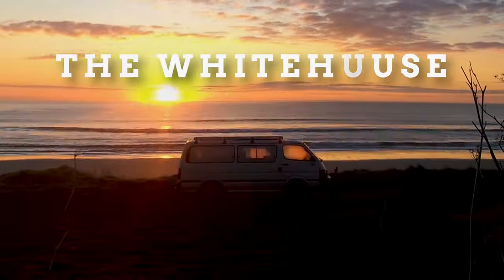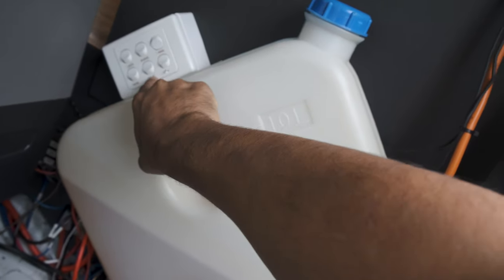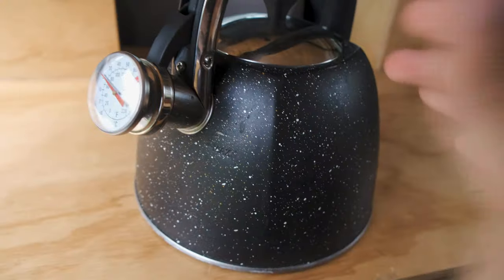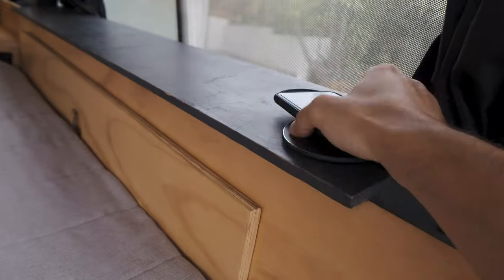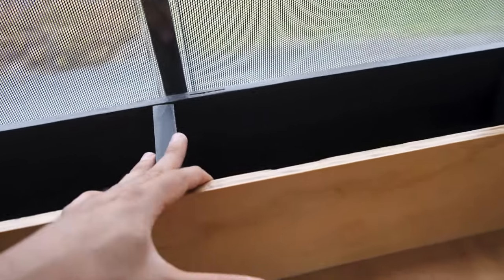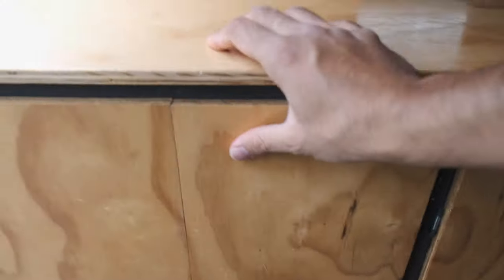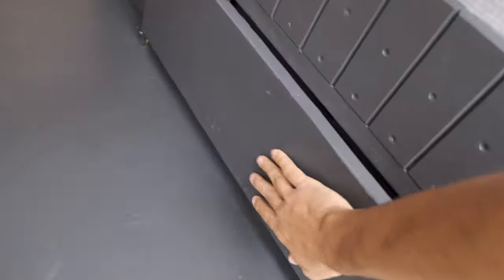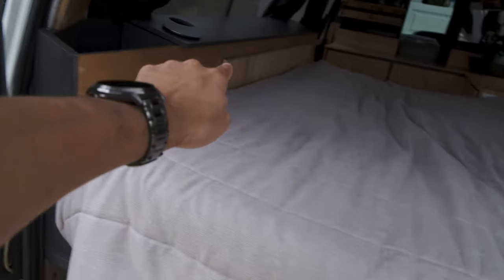A Virtual Tour of our Tiny Home on Wheels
After 2 years of adventures in The Whitehouse, Tash and I have finally bought our first home. Which means our tiny home on wheels is up for sale.

Since we’re in lockdown and real life viewings are just about impossible, I figured I’d give you a virtual tour.

Timecodes
0:00 - Intro
0:15 - 360 Degree Look
0:28 - Technical Specs
0:55 - The Cockpit
0:57 - Radio
1:04 - 90w Inverter
1:18 - Rubbish Bin (the “string” is a bungee cord)
1:35 - Cup Holders
1:44 - Brass Monkey Fridge/Freezer
1:54 - Reversing Camera
2:12 - The Cockpit from the Passenger’s Side
2:14 - Charging Cable
2:30 - Cockpit Storage
2:46 - Behind the Passenger's Seat
2:49 - 10L Diesel Tank (for the 5kw Diesel Heater)
2:51 - Isolator Switches
3:00 - Fuse box
3:08 - 500w Pure Sine Wave Inverter (hardly used)
3:28 - The Water System
3:30 - Fresh Water - 40L Total
4:29 - Toilet - 20L
4:53 - Grey Water - 20L
5:26 - Sink
5:50 - Tap + Water Pump
6:20 - Kettle
6:56 - The Electrics
7:00 - Brass Monkey Fridge/Freezer - 30 L
7:35 - Battery Charger
8:00 - LED Strip Lights
8:08 - Bedside Electrics
8:46 - Power Plug - 500W
8:55 - Diesel Heater
9:26 - The Auxiliary Battery
9:34 - RCD and Circuit Breakers
9:45 - Fairly Lights (Mood Lighting)
9:57 - Solar Panel
10:02 - Storage
10:18 - The Rubbish Bin in the Cabin
10:30 - Bottle Holder
10:42 - The Old Garden / New Bottle Holder
10:50 - Benchtop Storage
11:11 - Knife Block
11:30 - Papertowel Holder
11:54 - Spice Rack
12:24 - Pantry
13:21 - Cutlery Drawer
13:58 - The Stoves
14:46 - Under Bench Storage
15:25 - Tea Drawer
15:45 - Under Bed Storage
16:53 - Overhead Stowage
17:20 - Bedside Stowage - Doubles as insulation and stops drafts
18:09 - Rear Drawers
18:58 - Nightstand
19:18 - The Bed - 1830 x 1160mm
19:29 - Stealth Features
19:53 - Whiteout Windows
20:20 - Blackout Curtains
21:26 - Lights
21:55 - Low Roof Design
22:38 - Short Table
23:10 - Big Table
23:36 - Extras
23:45 - Rooftop Deck
24:39 - Tow Bar
24:24 - This is NOT for everyone
25:41 - Reason for Sale
26:00 - Outro